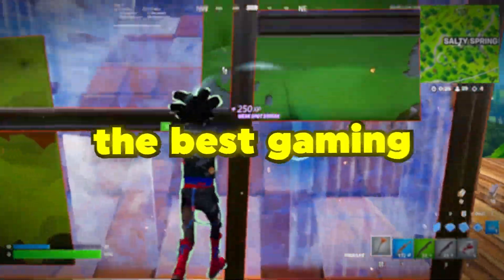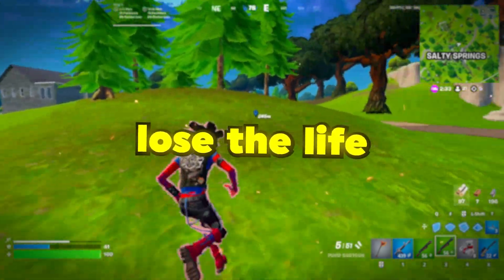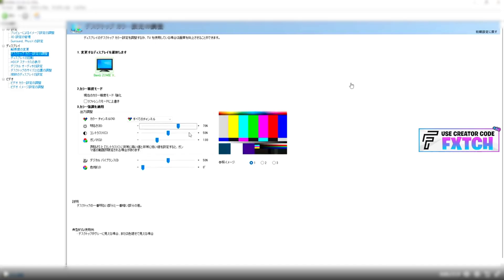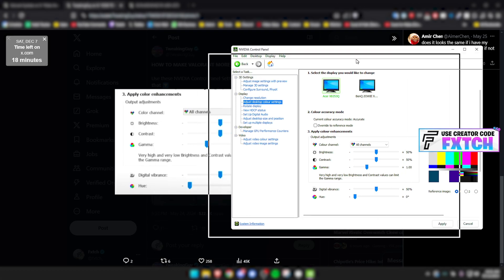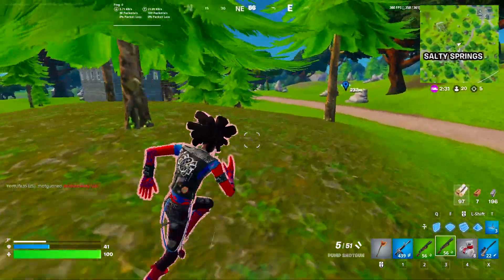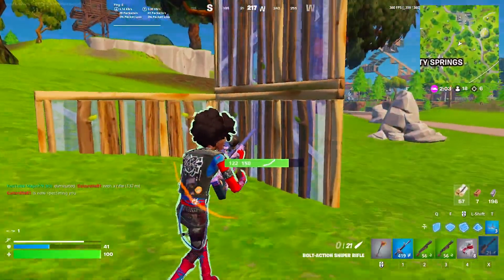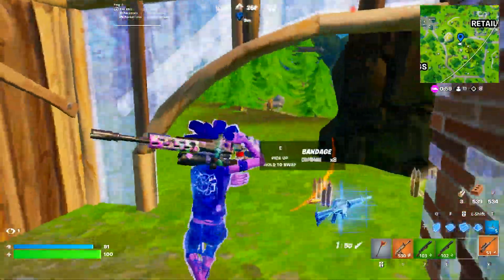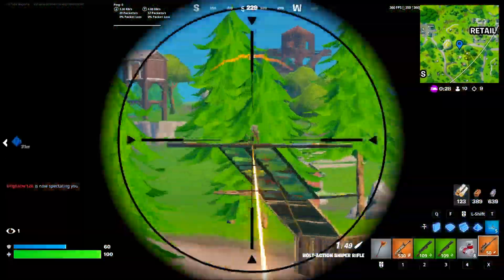BEST NVIDIA Color Settings For GAMING 🤩 (NVIDIA Control Panel Settings)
Salaam, it's Fxtch or Yusuf here! Today I am going to be showing you The BEST Color Settings for NVIDIA Control Panel Settings & AMD Radeon Settings for Gaming - Fortnite, VALORANT, CSGO, Call of Duty / Warzone, Overwatch, Apex Legends, League of Legends, Minecraft, Roblox & more!

I try to keep these videos as clean & family friendly as possible. Hope you all enjoy, stay blessed 💫

0:00 Intro
1:15 Colour Settings 1
1:40 Colour Settings 2
1:50 How To Change Desktop Colour Settings
3:30 How Colour Settings Work
4:20 How To Use Colour Settings in Recordings (OBS)
4:45 Best Colour Settings

Alhamdulillah 🤲

BEST NVIDIA Color Settings For GAMING 🤩 (Game Color Settings)